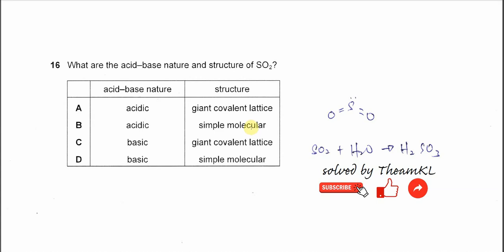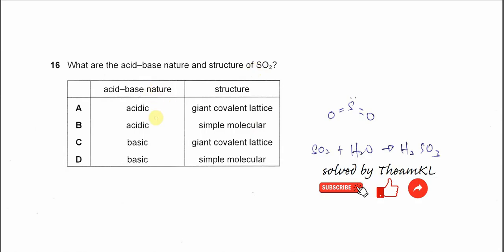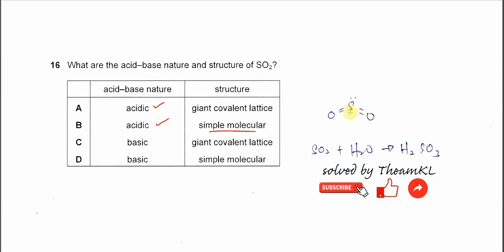9701/11/O/N/24/Q16 Cambridge International AS Level Chemistry October/November 2024 Paper 11 Q16